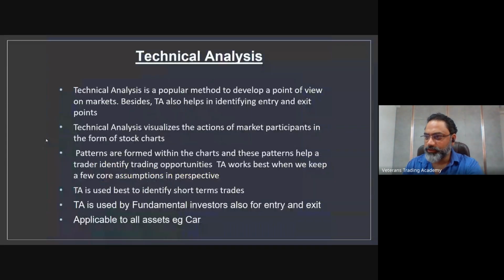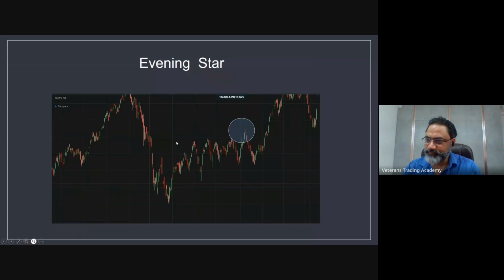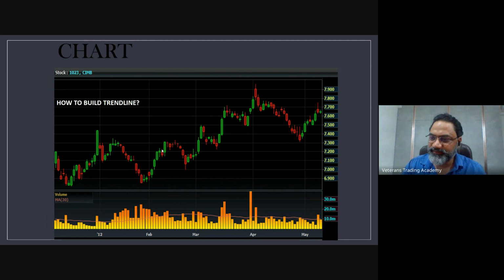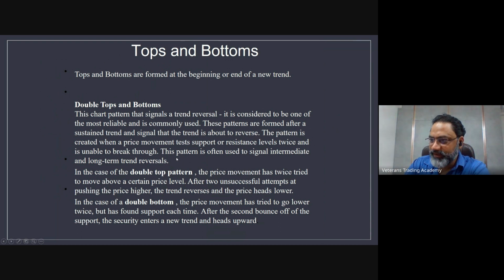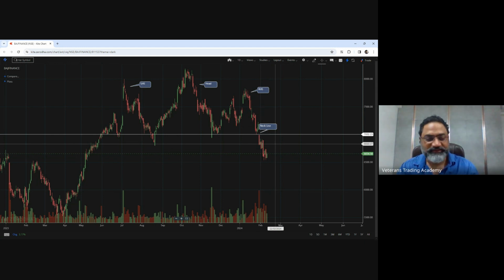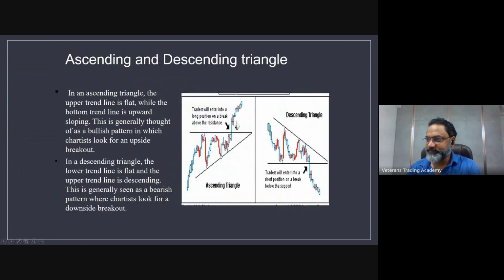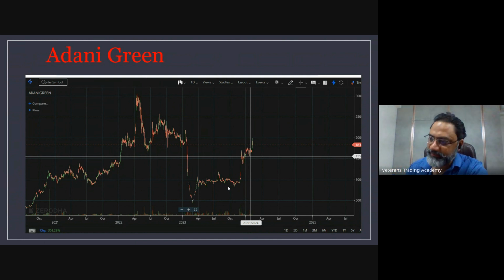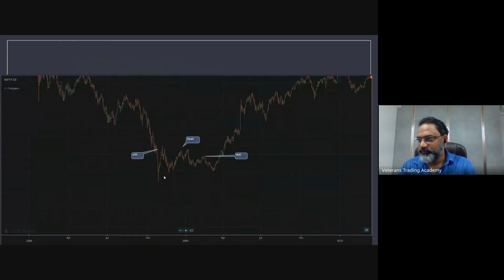Technical Analysis Session 2